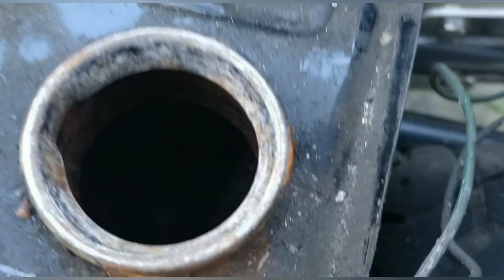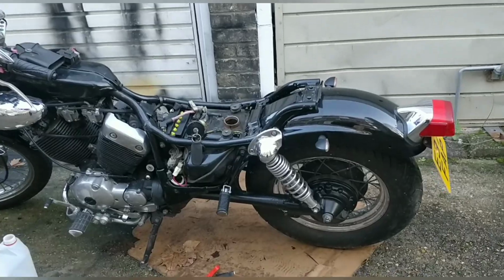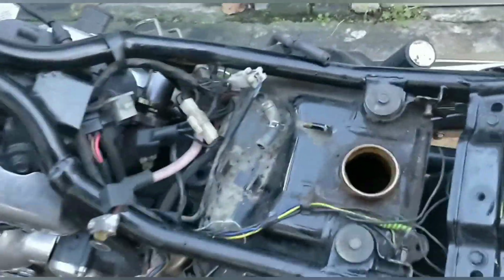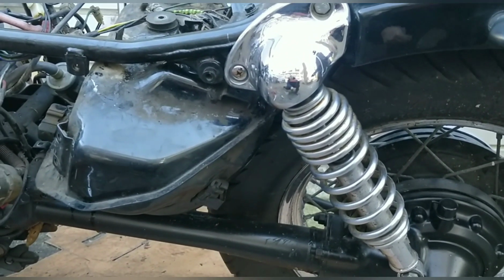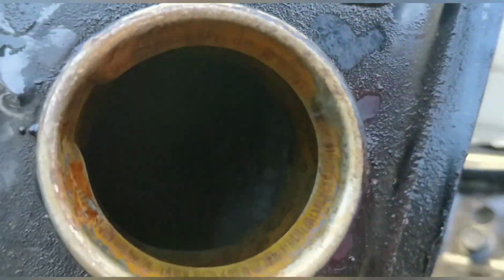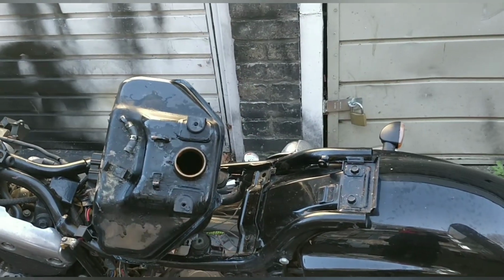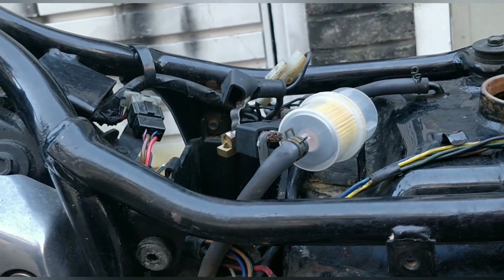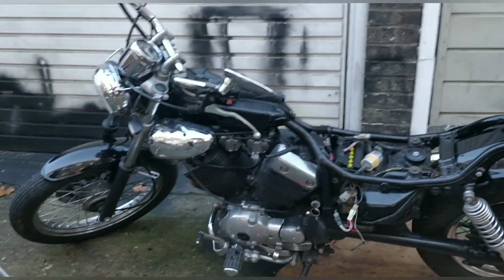Yamaha virago fuel tank clean. Petrol tank clean. Rust removal using vinegar. (painfull)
how to de rust a fuel tank.

using white vinegar.

... pull tank out.

... clear tank of old fuel.

... fill with white vinegar and leave for at least 24 hours.

... rinse tank out thoroughly, use some bicarbonate of soda to help neutralise the vinegar.

... fully dry the tank as quick as you can. I use a hair dryer.

... I choose not to seal my tanks as if you full them up with fuel they seem to be ok.

... put a inline fuel filter in and you should be good to go.

If you would like to donate anything to the charity your welcome to get in contact, if you would like to buy me a Pepsi max or buy yourself a t shirt then please click on this PayPal link below.